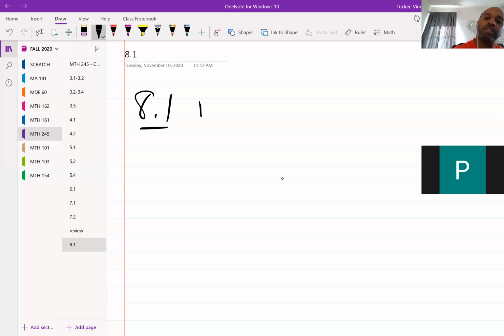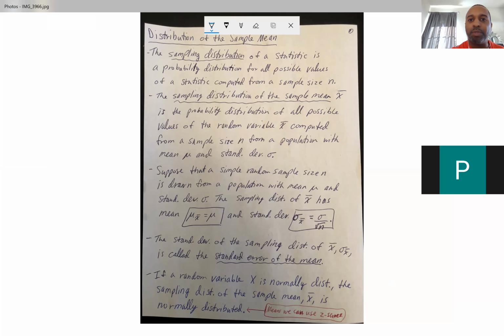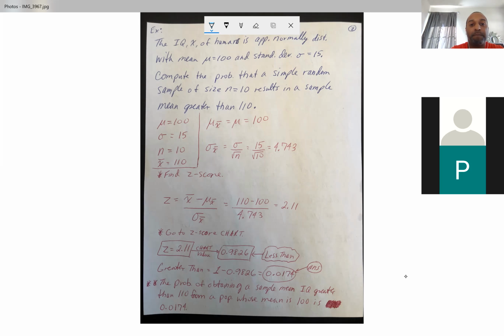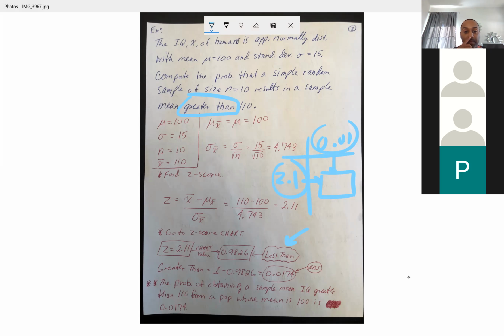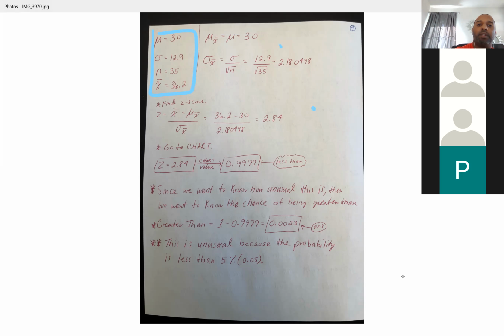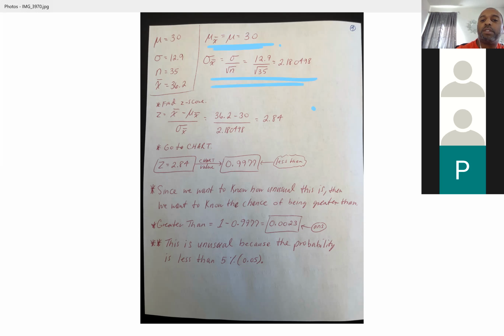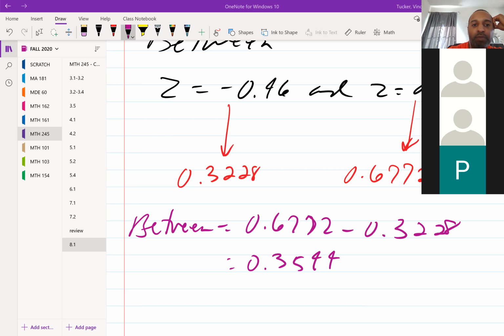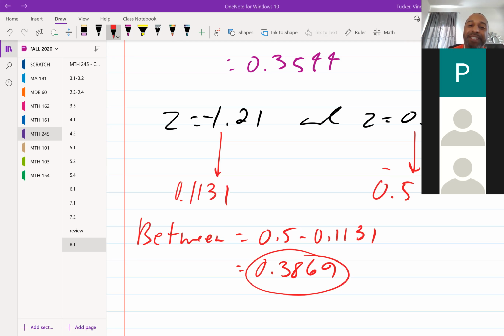Statistics I ~ 11:00 Class Lecture ~ 11/10/20